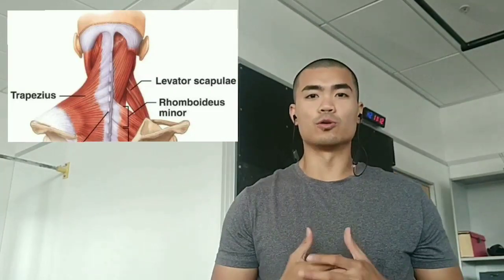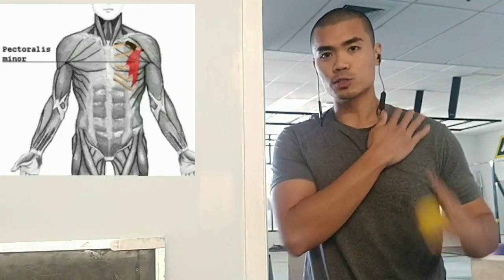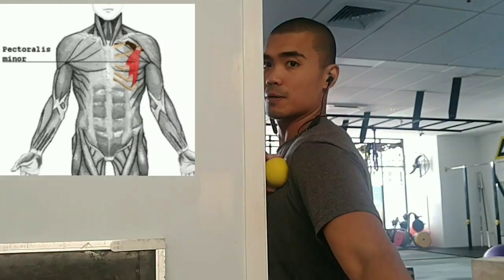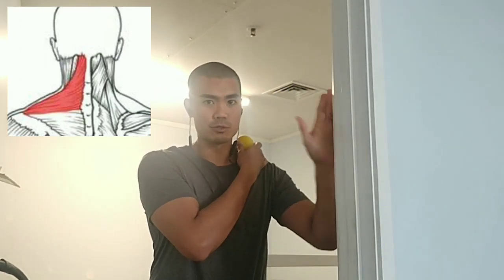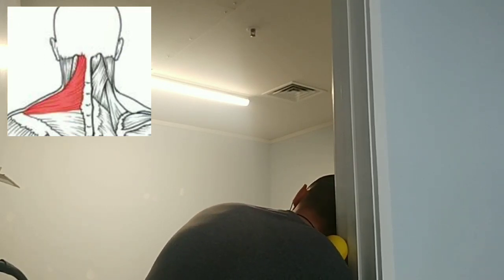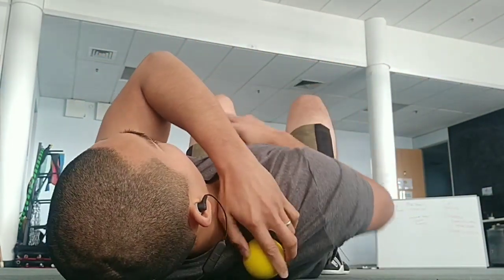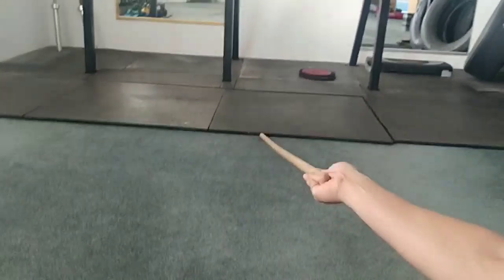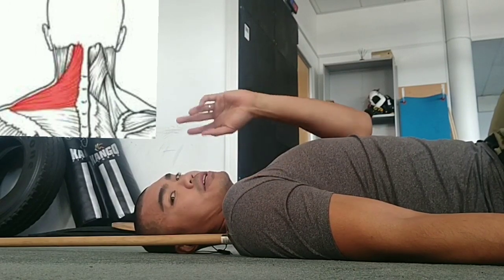Stiff Neck Shoulders Release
Ways to release general stiffness around neck and shoulder area